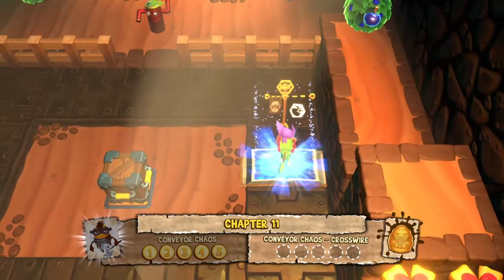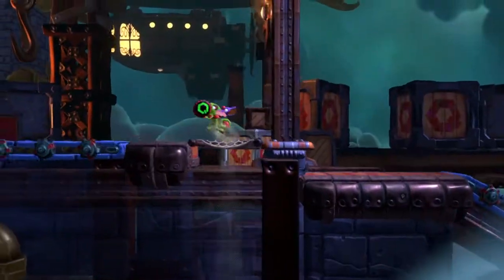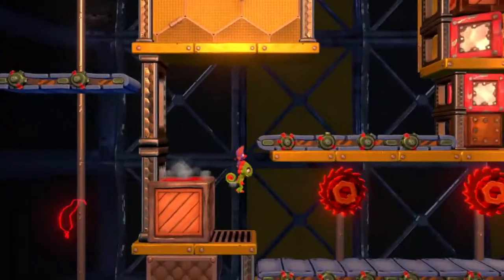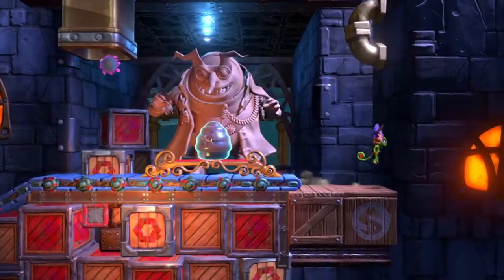Conveyor Chaos CrossWire Chapter 11 All Coin Locations Yooka Laylee and the Impossible Lair